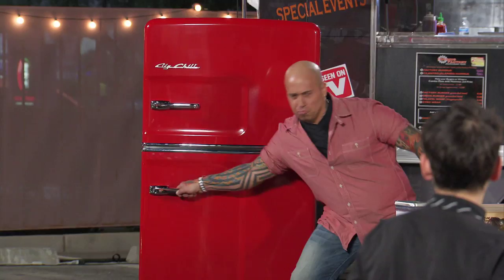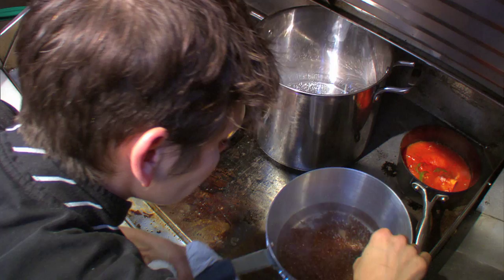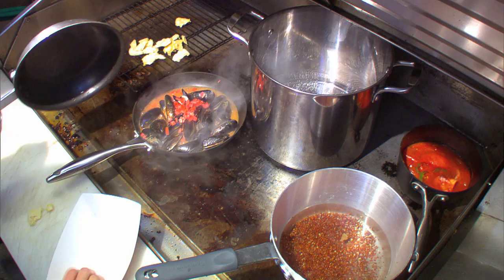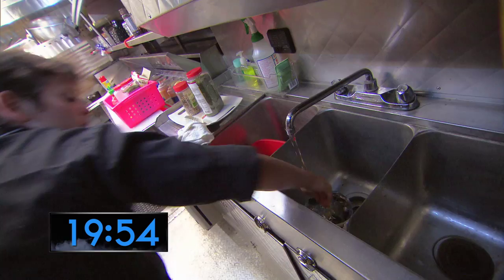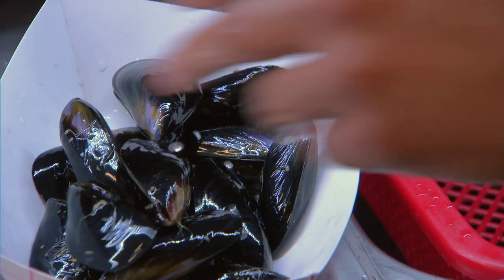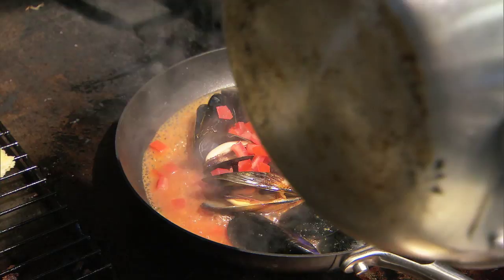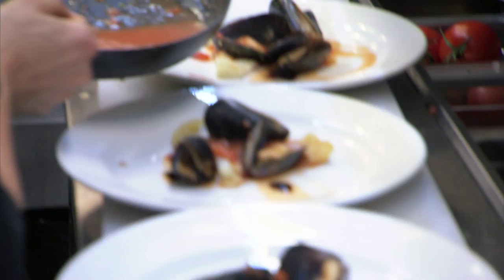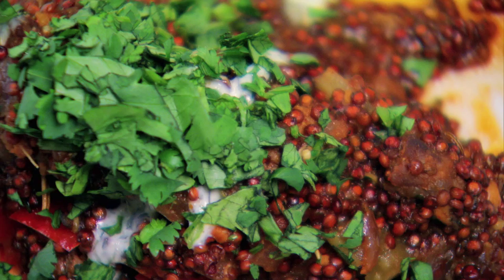Late Nite Chef Fight: Tips for Cooking with Mussels and Quinoa (S1, E2) | FYI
Chefs Casey Lane and Michael Chernow share ideas for making stellar dishes out of mussels and quinoa in only 30 minutes in this scene from "Whatever Floats Your Goat."

Late Nite Chef Fight
Season 1
Episode 2
Whatever Floats Your Goat